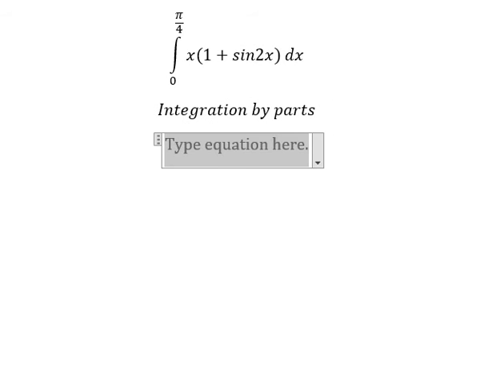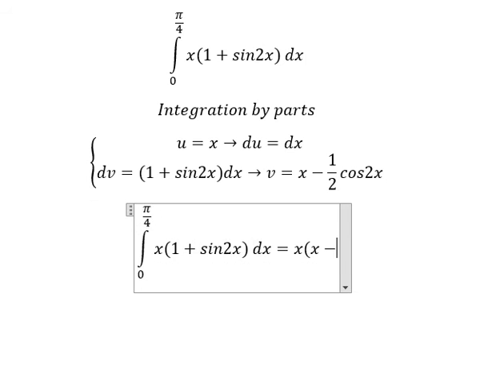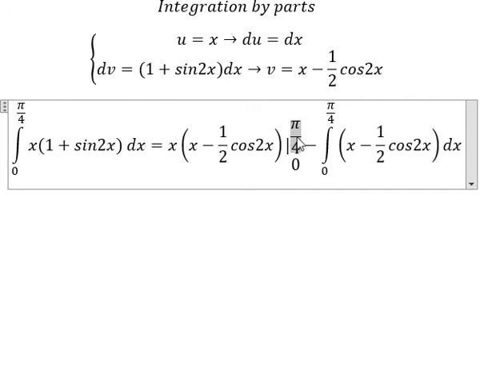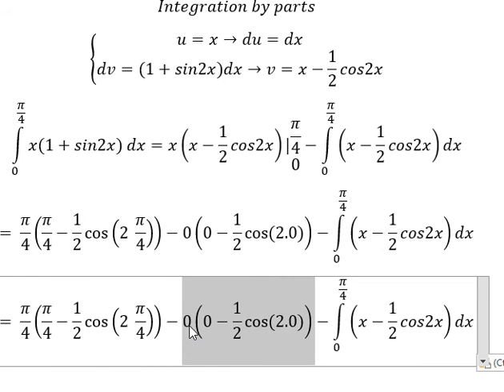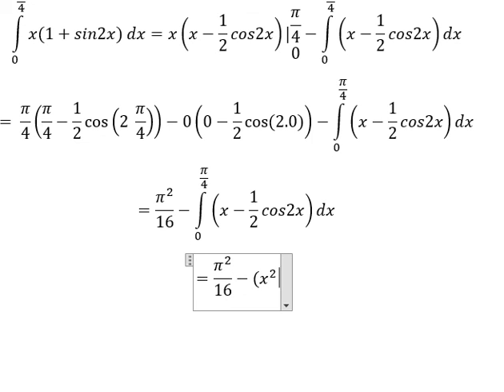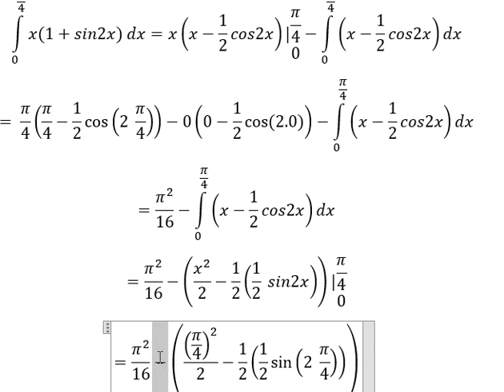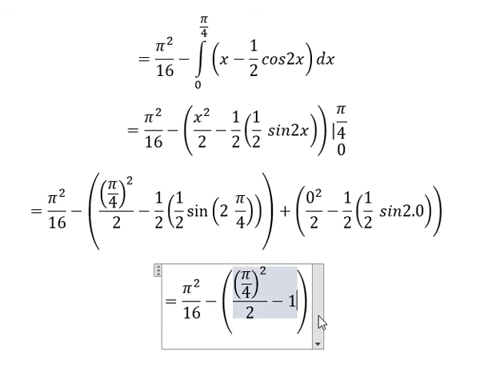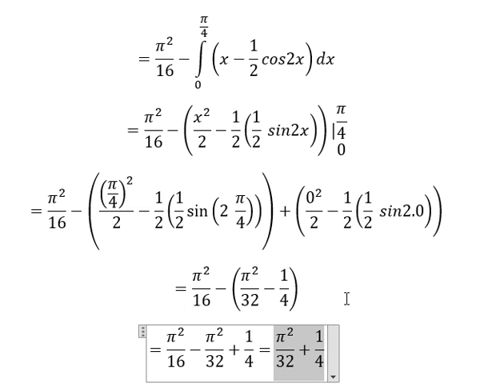Calculus Help: Integral ∫ From 0 to (π/4) x(1+sin2x) dx - Integration by parts - Techniques